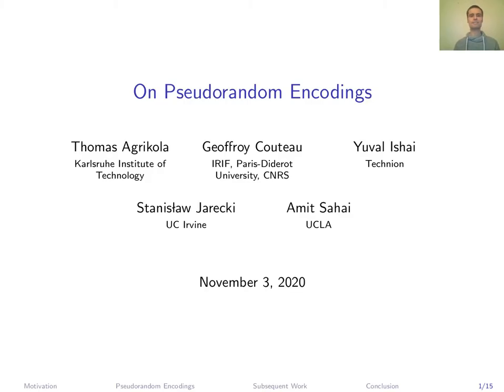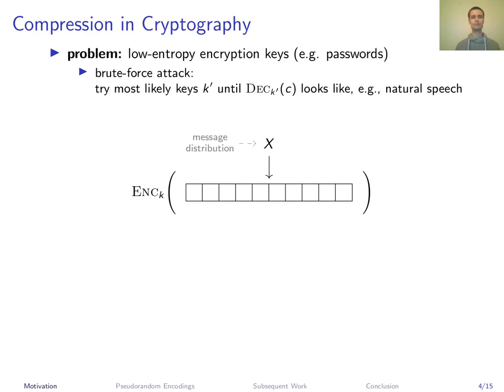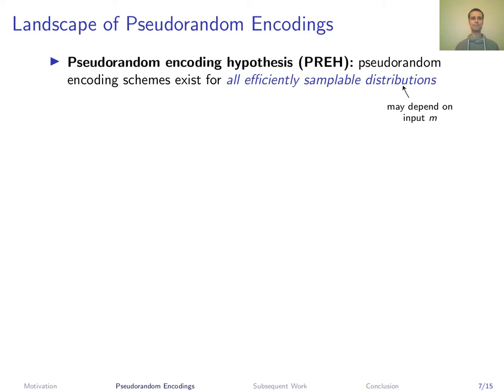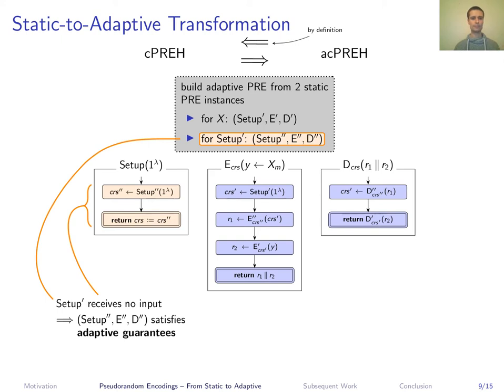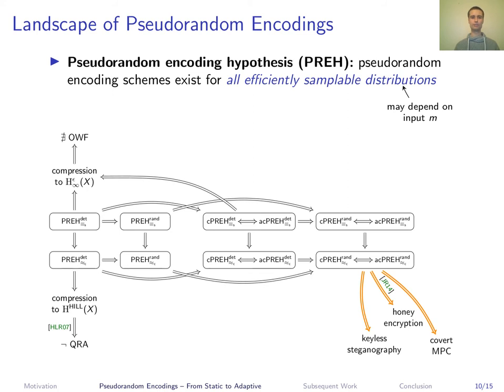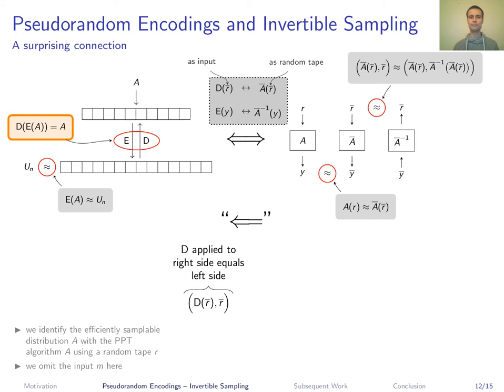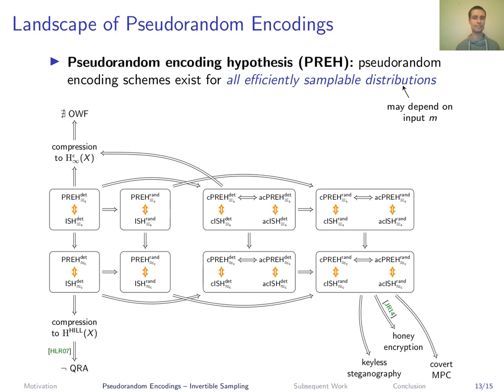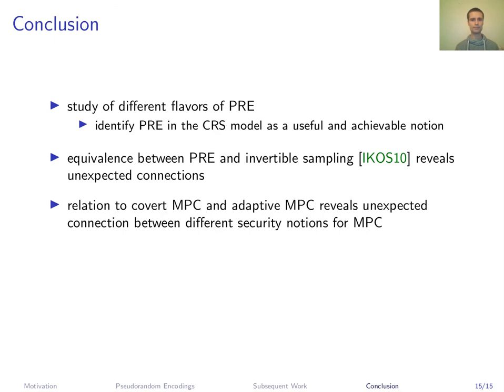On Pseudorandom Encodings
Paper by Thomas Agrikola, Geoffroy Couteau, Yuval Ishai, Stanislaw Jarecki, Amit Sahai presented at TCC 2020